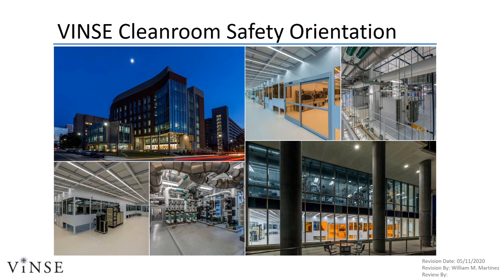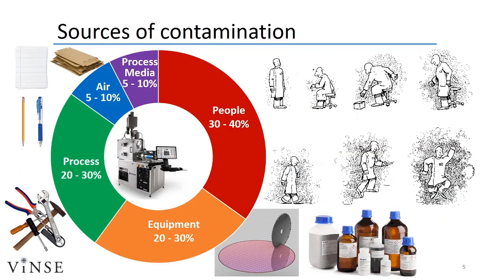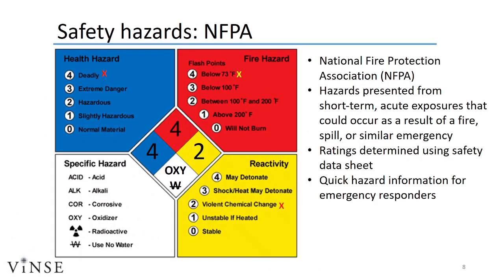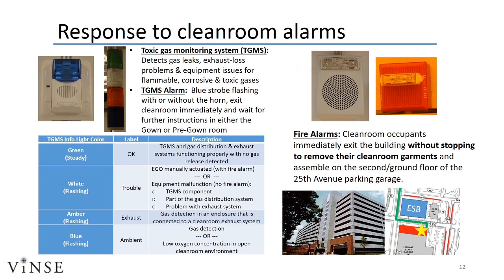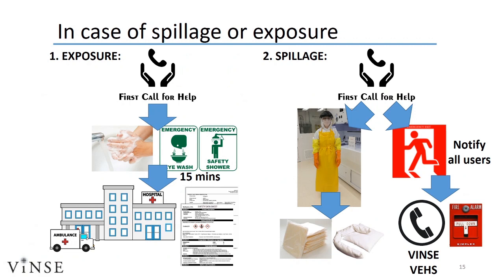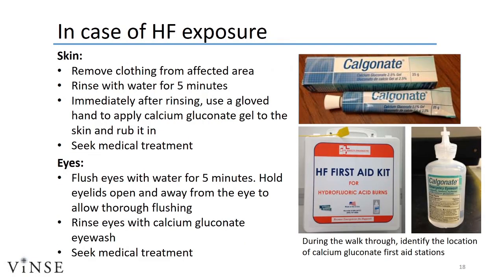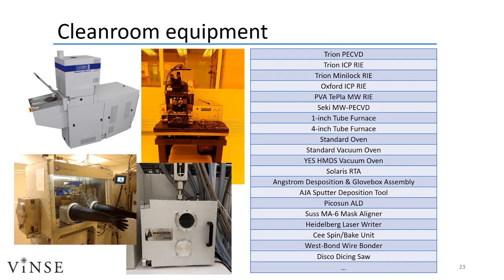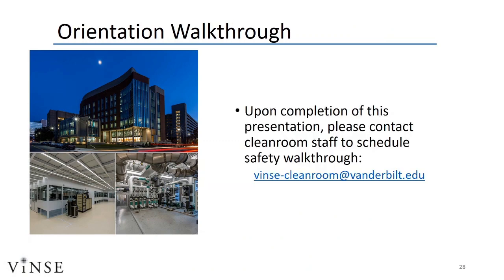VINSE Cleanroom Safety Orientation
Cleanroom staff, Bill Martinez, guides you through the safety measures required to enter the VINSE Cleanroom facility.